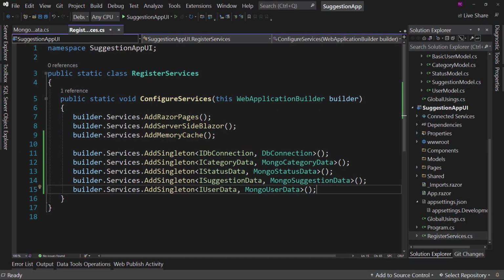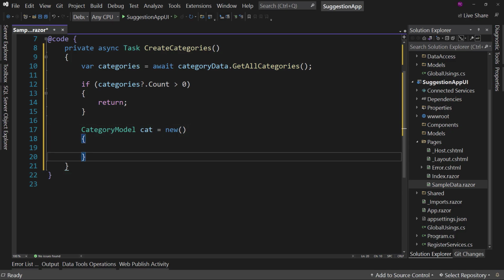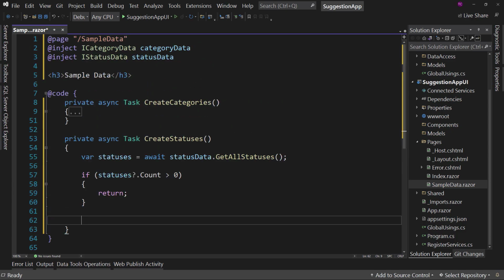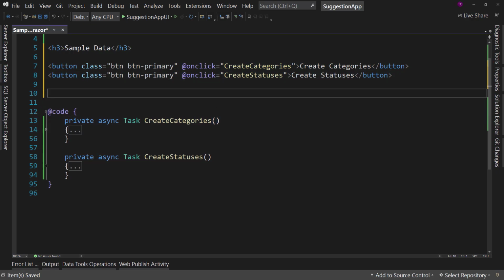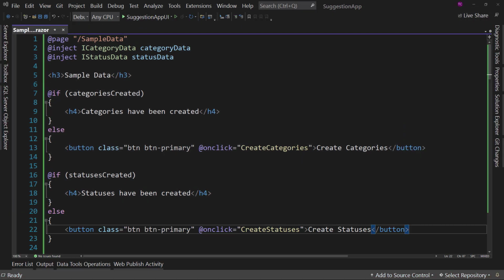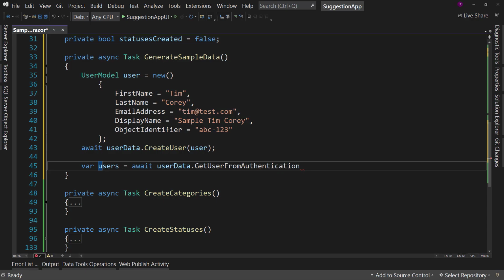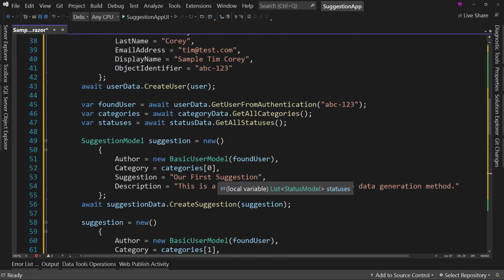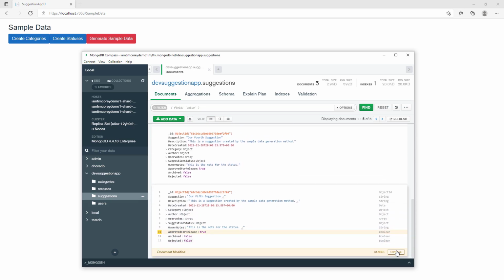Building a Suggestion Site App - Lesson 12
0:00 Intro to the course series and useful info
1:10 Creating a Razor Component.
4:00 Creating sample data for Categories
9:30 Creating sample data for Statuses
18:20 Testing the sample page
21:50 Generation sample data method.